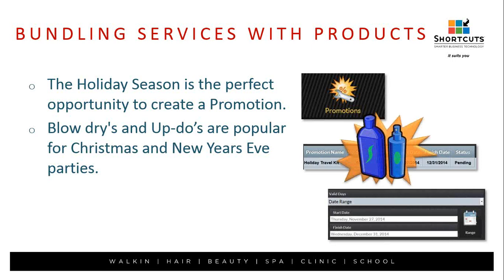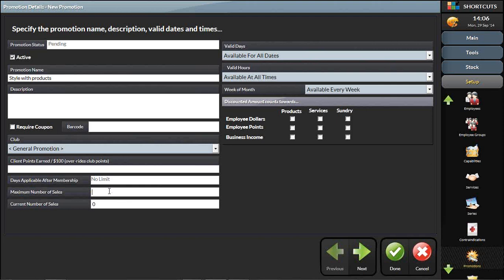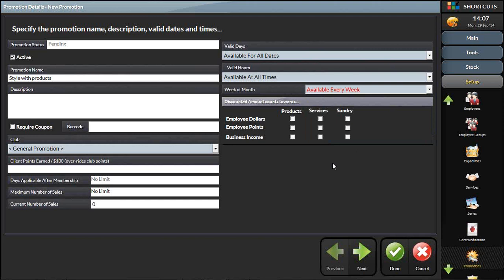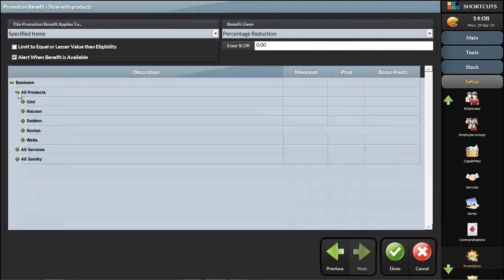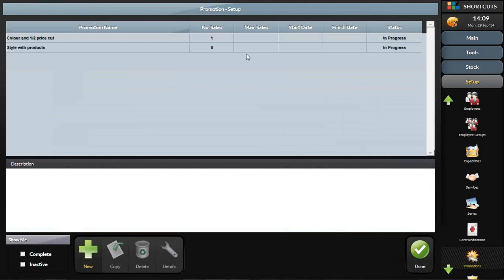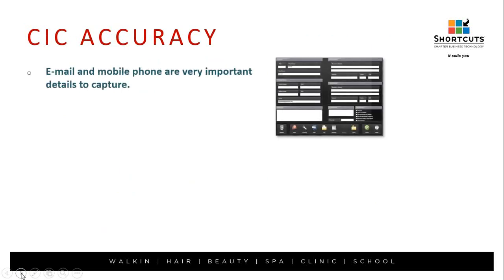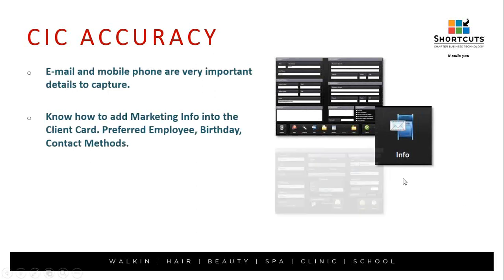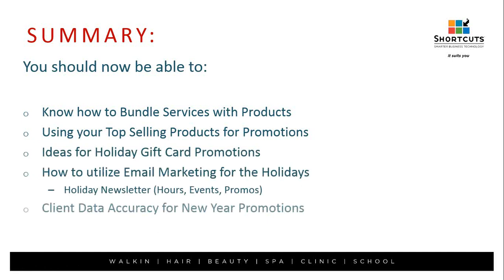Shortcuts Holiday Marketing - Gift Cards Webinar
Forget churning out the same old promotions as last year – tune in to this class for some holiday marketing inspiration. We’ll share some creative ideas for how to attract more new clients, reward your existing ones and get the absolute most out of the busy season.

You will discover:

- Smart marketing ideas you can apply to your business
- How to effectively ‘target’ your marketing communications
- Your ‘to-do’ list for festive marketing planning
- Strategies for spreading the word about your offers
- How to track the ROI on your marketing efforts
- Using your Gift Cards as booking incentives